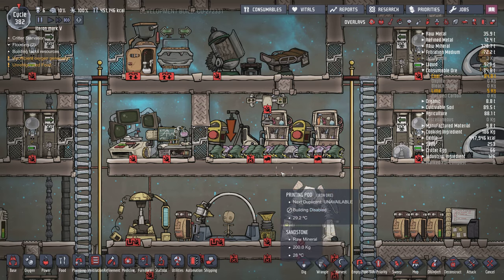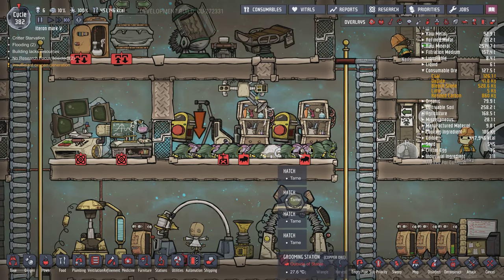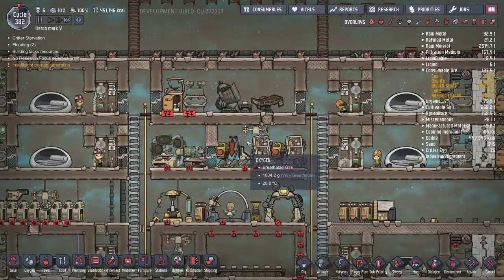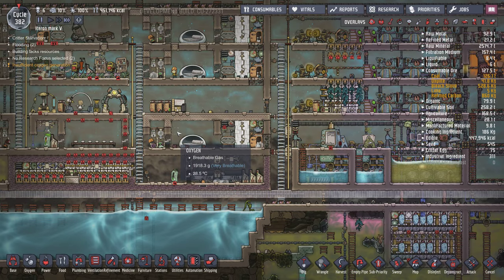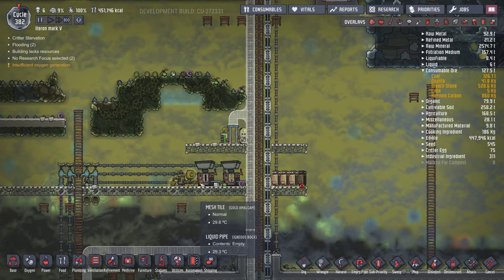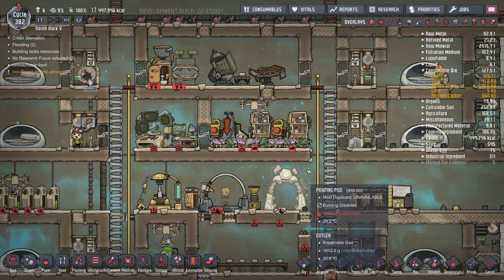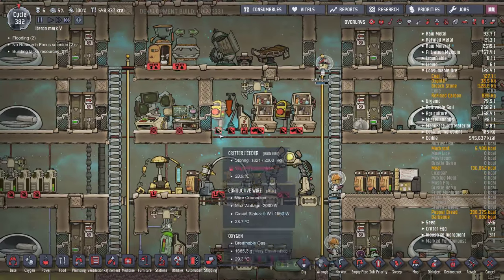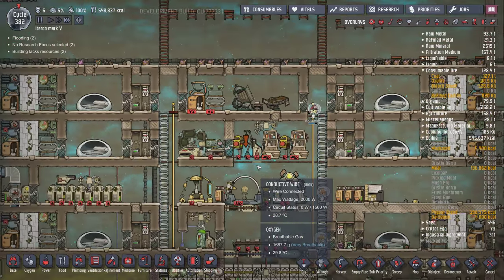Breeding exploit and useless fertilizer synthezyer plus hard way to make steel.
Uncontrollable breeding when you place grooming station outside of stable.
And why fertilizer became useless material and fertilizer synthesizer became pointless building.
Plus steel forging working very badly, like five times you have to click to make 100 kg of steel.